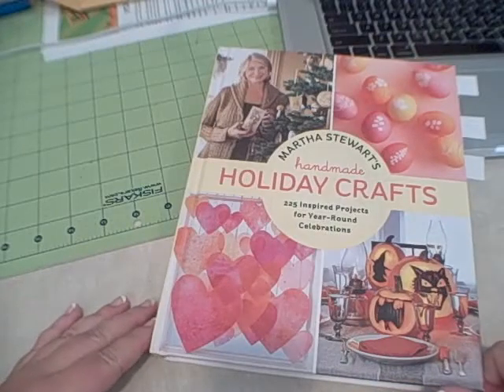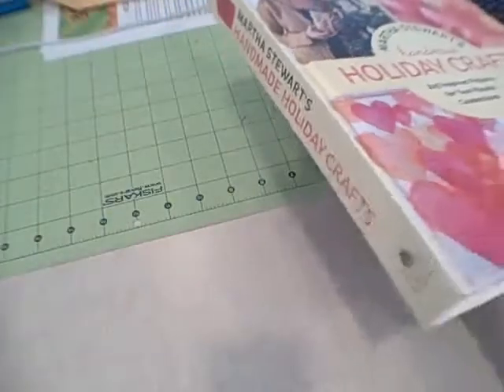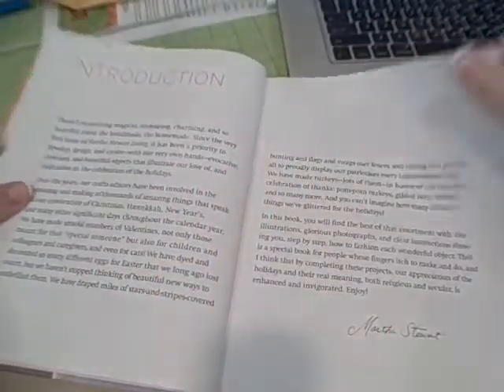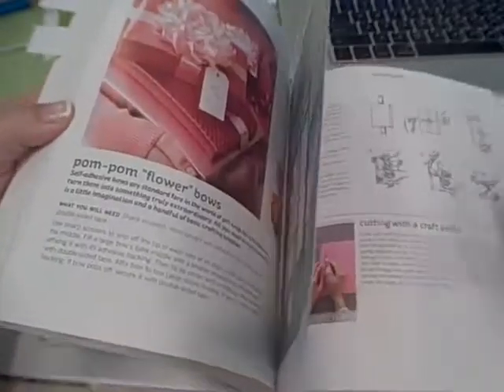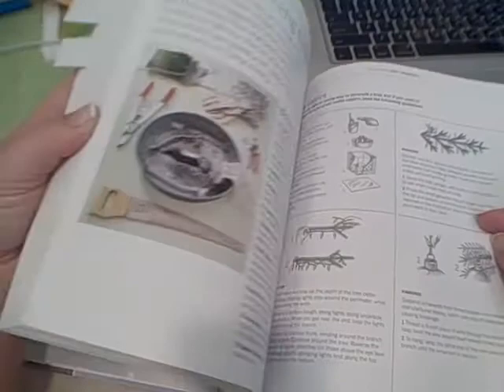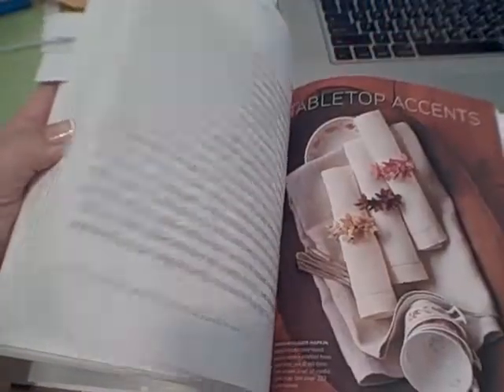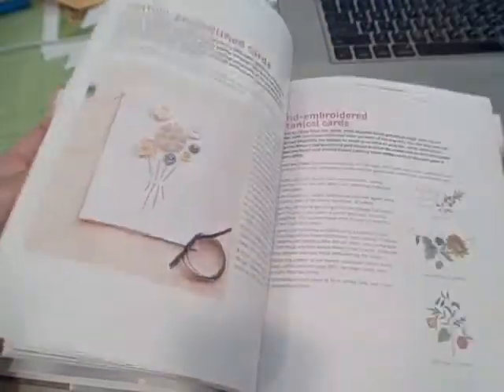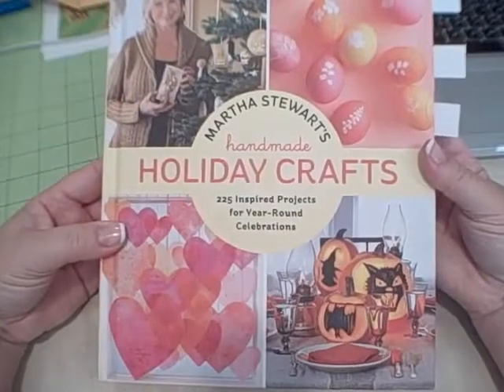Martha Stewart's Holiday Crafts *Book Review*